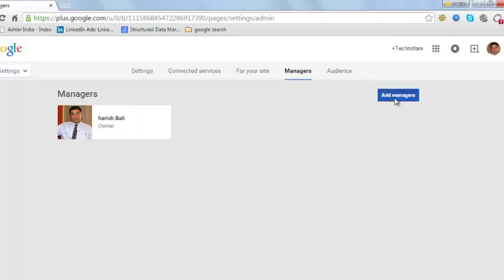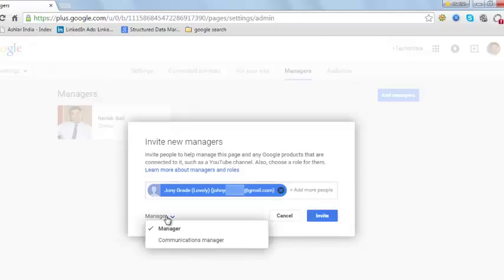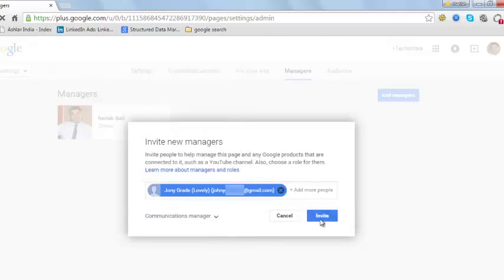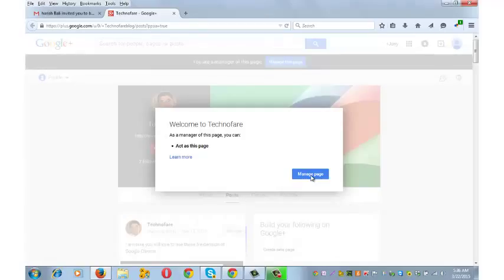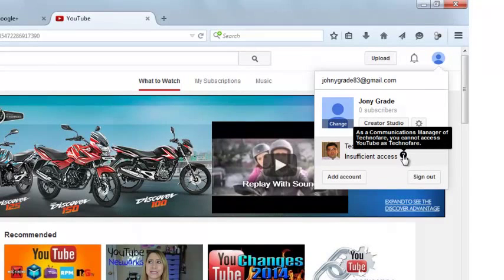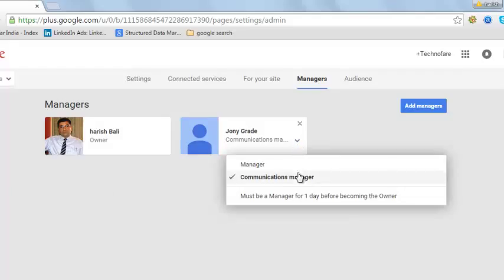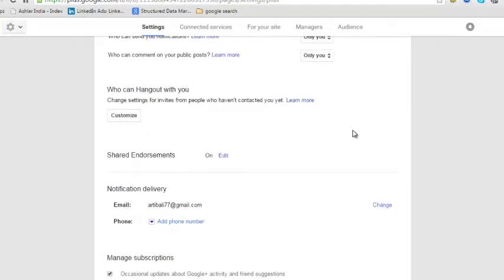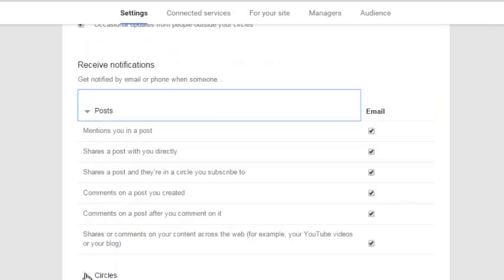How to Add Multiple Users to Your Youtube Channel?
Youtube allows Channel owner to assign roles to other users, without sharing your password.There are two types of roles one is of a Manager and other one is of a communication manager. Authority of both these types of roles is given below

Manager- As a manager, a user can virtually do everything that a channel owner can do but cannot delete your youtube channel.

Communication manager - This role has limited access to youtube channel but has complete access of Google plus page that is associated with the channel.

Youtube allows you to add up to 50 users to manage your youtube channel. Tutorial also explains how to change the settings of Google plus page associated with the channel, these settings impact both the channel owner and the manager.

As of now Communication manager cannot manage comments on youtube, he can only manage Google plus page associated with the channel, Youtube may change this in future.

Word of Caution: Adding multiple users is a power to the youtube channel owner but be sure to add people whom you trust, as any wrongful activity by them will impact your channel.I will suggest you to try with communication manager as first job role and once you are confident about the person, you can change it to a manager and give him more authority.

About Harish Bali:I love making tutorials on use of technology in day to day life and on using youtube channel more productively.

I hope you found this video useful and learnt how to add multiple users to manage your youtube channel, Do share it with your friends and feel free to ask any question on this subject through a comment below.